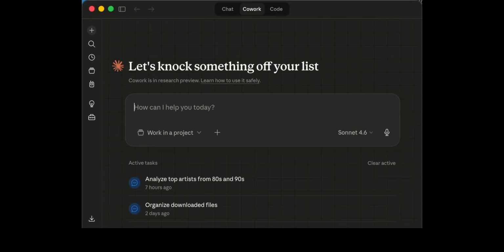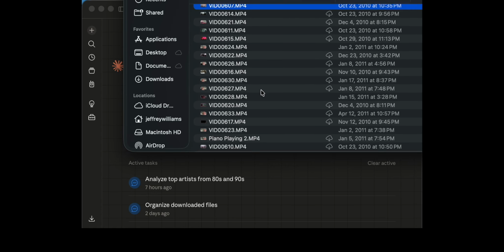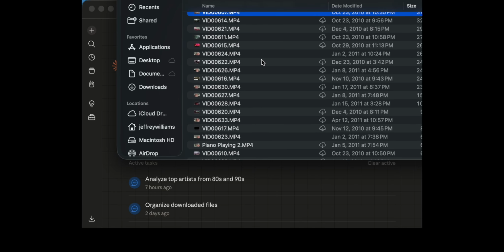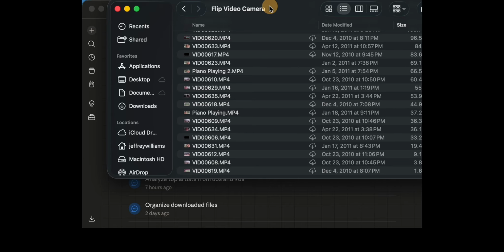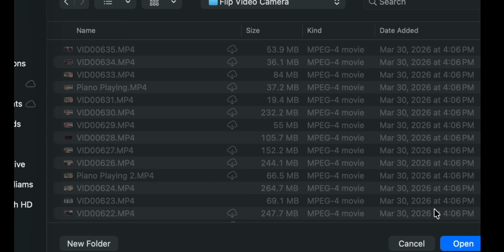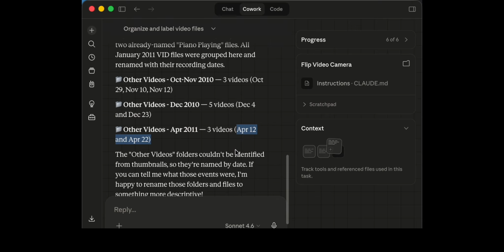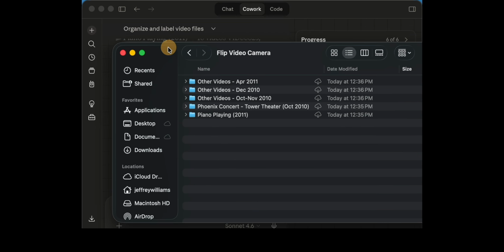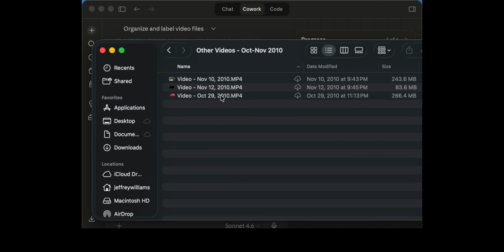Claude Cowork Organized and labeled my MP4 Videos in 5 Minutes #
In this video, I show how to use Claude Cowrork to organize unlabeled video files automatically.

I had 30+ unlabeled videos from an old Flip camera and used AI to:

Identify content (concert, piano, miscellaneous)
Rename files with clear labels
Create organized folder structures

If you have messy video files, old footage, or unorganized media—this workflow can save you hours.